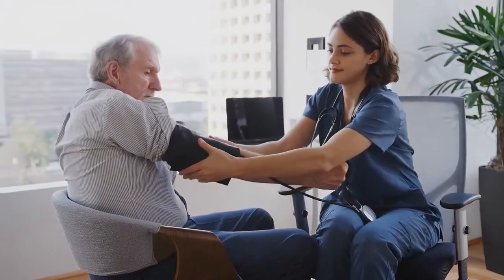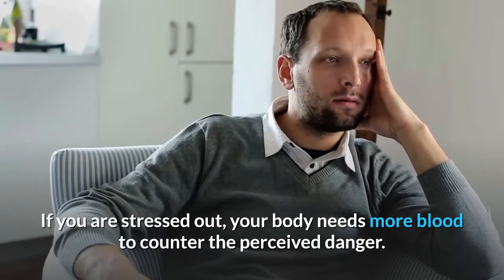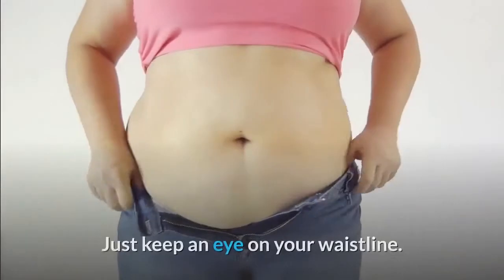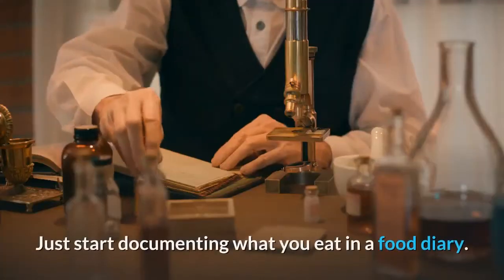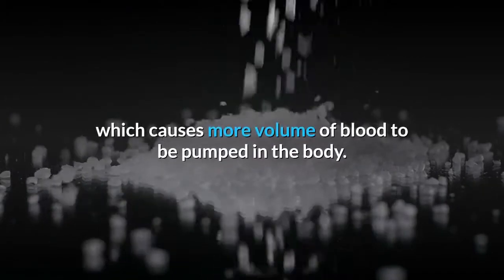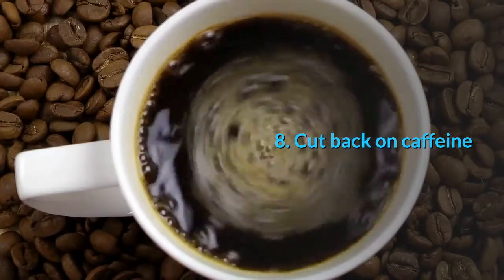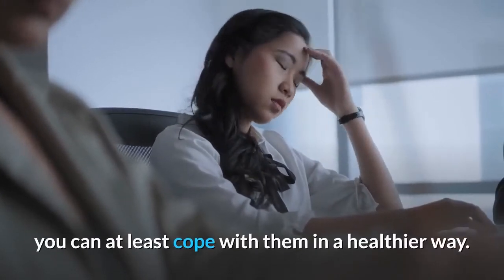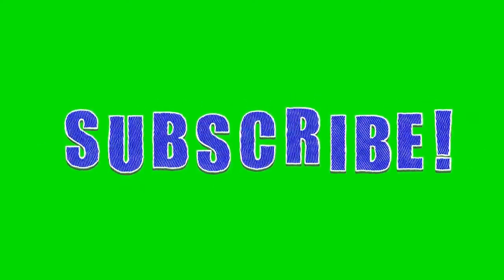How To Reduce High Blood Pressure Naturally | How To Prevent High Blood Pressure Naturally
How To Reduce high Blood Pressure | How To Prevent Blood Pressure | How To Lower High Blood Pressure | Lifestyle | Diet

Hey, guys! This weeks video is about high blood pressure and how you can prevent getting it with simple yet effective lifestyle changes. Healthcare professionals refer to high blood pressure as the silent killer and for a good reason! High blood pressure increases risks of many diseases and shortens your life significantly.

WHAT IS HIGH BLOOD PRESSURE:
Blood pressure is measured in millimetres of mercury (mmHg) and is given as two figures:

Systolic pressure – The pressure when your heart pushes blood out.
Diastolic pressure – The pressure when your heart rests between beats.

As a general guide:
High blood pressure is considered to be 140/90mmHg or higher (or an average of 135/85mmHg at home)

Ideal blood pressure is considered to be between 90/60mmHg and 120/80mmHg

Low blood pressure is considered to be 90/60mmHg or lower.

A blood pressure reading between 120/80mmHg and 140/90mmHg could mean you're at risk of developing high blood pressure if you don't take steps to keep your blood pressure under control.

HOW TO PREVENT HIGH BLOOD PRESSURE:
High blood pressure can often be prevented or reduced by eating healthily, maintaining a healthy weight, taking regular exercise, drinking alcohol in moderation and not smoking.

SALT & DIET:
Cut down on the amount of salt in your food and eat plenty of fruit and vegetables. The NHS Eatwell Guide highlights the different types of food that make up our diet, and shows the proportions we should eat them in to have a well-balanced and healthy diet.

Salt raises your blood pressure. The more salt you eat, the higher your blood pressure. Aim to eat less than 6g (0.2oz) of salt a day, which is about a teaspoonful.

Eating a low-fat diet that includes lots of fiber – such as wholegrain rice, bread and pasta – and plenty of fruit and vegetables also helps lower blood pressure. Aim to eat five portions of fruit and vegetables every day.

ALCOHOL INTAKE:
Regularly drinking alcohol above recommended limits can raise your blood pressure over time.

Staying within these recommended levels is the best way to reduce your risk of developing high blood pressure:

Men and women are advised not to regularly drink more than 14 units a week. Spread your drinking over three days or more if you drink as much as 14 units a week.

GET ACTIVE & LOSE WEIGHT:
Being active and taking regular exercise lowers blood pressure by keeping your heart and blood vessels in good condition.

Regular exercise can also help you lose weight, which will also help lower your blood pressure.

Adults should do at least 150 minutes (2 hours and 30 minutes) of moderate-intensity aerobic activity such as cycling or fast walking every week.

CUT DOWN CAFFEINE:
Drinking more than four cups of coffee a day may increase your blood pressure. If you're a big fan of coffee, tea or other caffeine-rich drinks, such as cola and some energy drinks, consider cutting down.

STOP SMOKING:
Smoking doesn't directly cause high blood pressure, but it puts you at much higher risk of a heart attack and stroke.

Smoking, like high blood pressure, will cause your arteries to narrow. If you smoke and have high blood pressure, your arteries will narrow much more quickly, and your risk of heart or lung disease in the future is dramatically increased.

SLEEP:
Long-term sleep deprivation is associated with a rise in blood pressure and an increased risk of hypertension. It's a good idea to try to get at least six hours of sleep a night if you can.